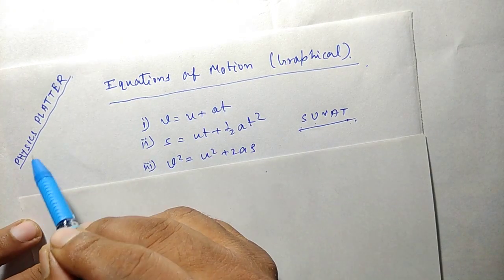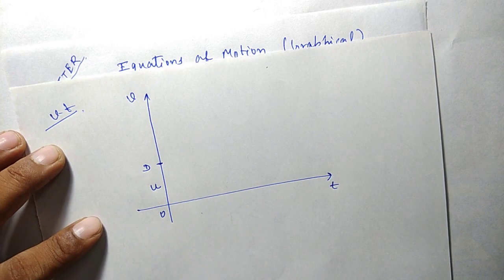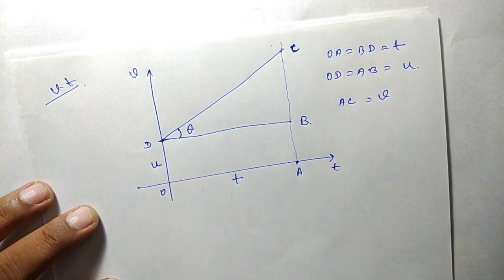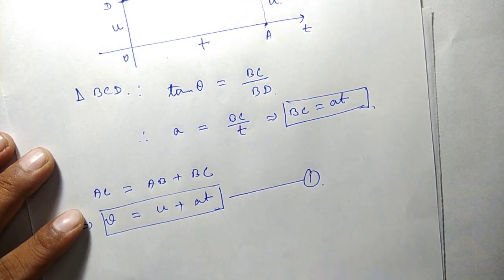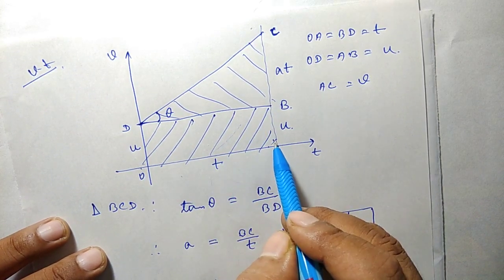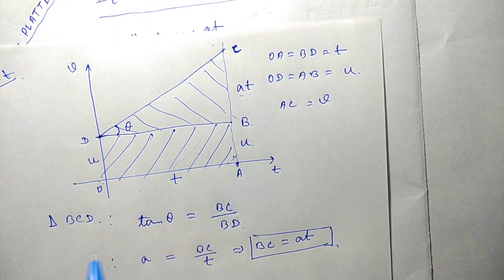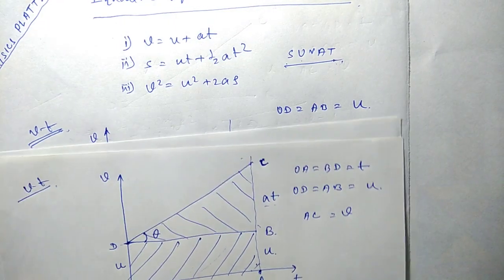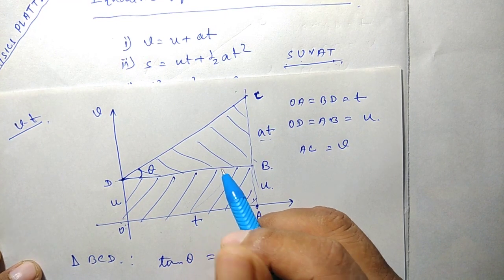Equations of Motion | Graphical Derivation | Physics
In this video I have explained the derivation of equations of motion by graphical method.

Books:
S.L. Arora Class 11
S.L.Arora class 12
H.C.Verma class 11 and 12
Foundation Physics class 9
Foundation physics class 10